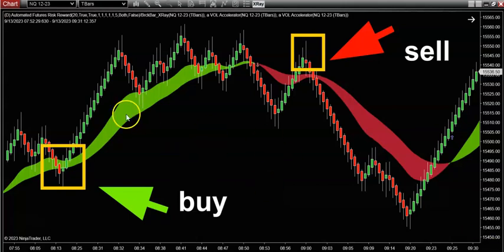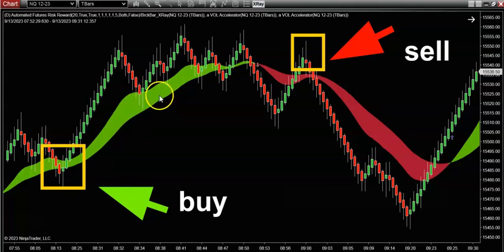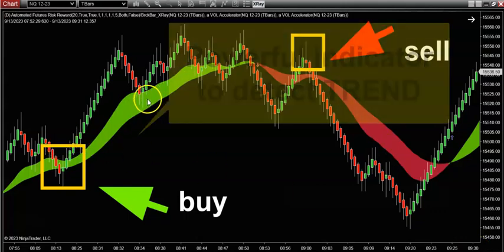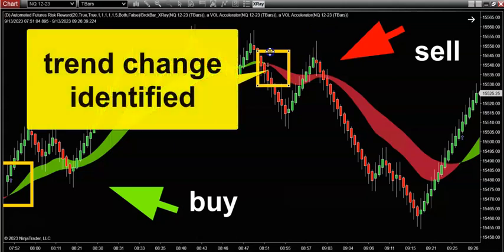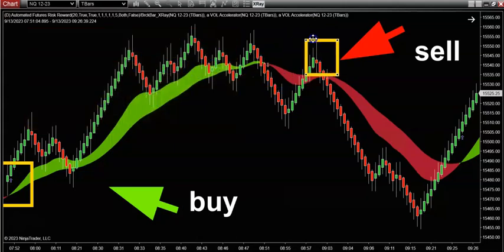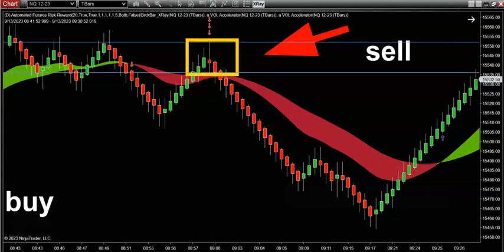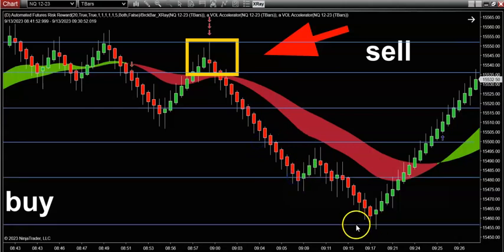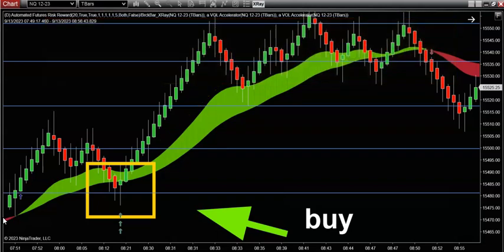NASDAQ's Rollercoaster: How I Nailed 500 Ticks Before Lunch 🔥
Dive into today's thrilling NASDAQ trading session with Mark from Dyno Trading. Uncover the secrets behind an astonishing 500 ticks profit! September and October remain two of the most lucrative months for day trading.

Discover why NASDAQ remains a versatile symbol for trading across Forex, future stocks, and options. Experience the power of the volume analysis tool which distinguishes market trends and aids in determining the market's direction. Master the art of identifying perfect retracement setups for consistent profits. If you're seeking the secret sauce to successful trading, you're in the right place.

Find out more about our volume indicator and supercharge your trading game. For exclusive insights and tools, get in touch.